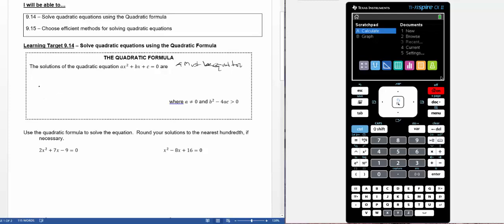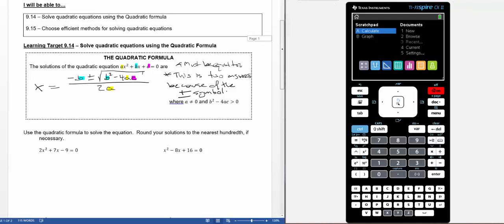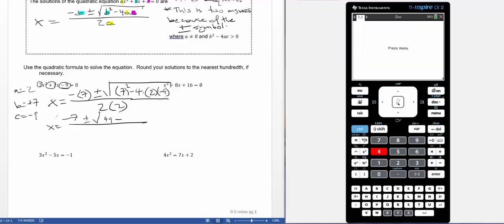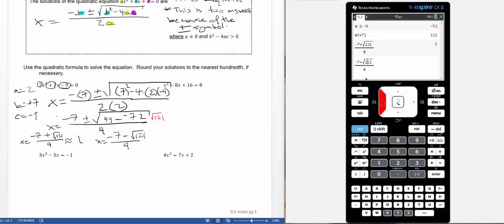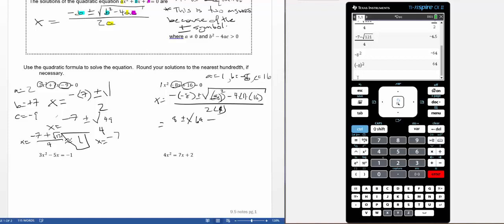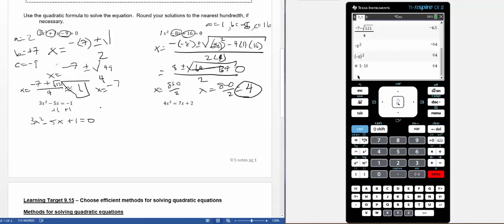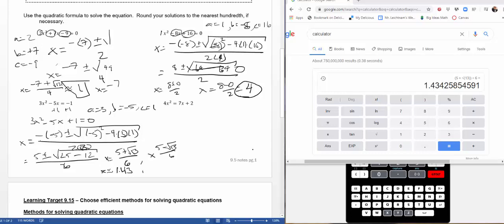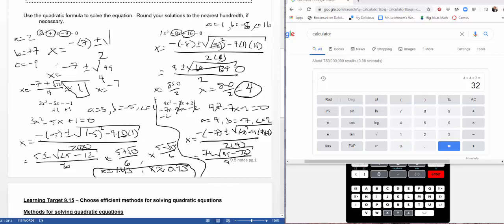Quadratic Formula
This video introduces the quadratic formula and uses it in several examples.  It corresponds to learning target 9.14